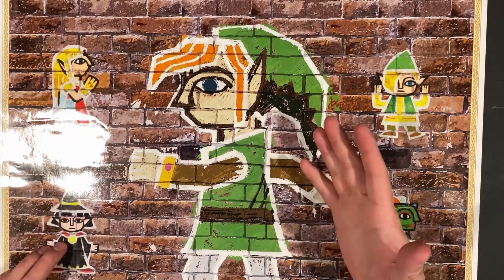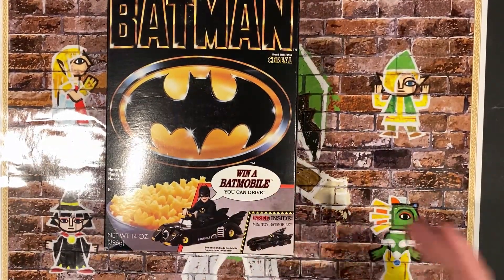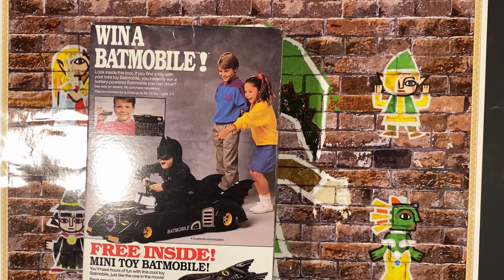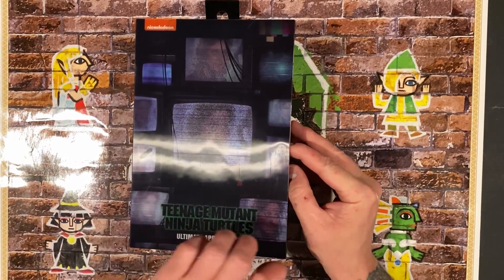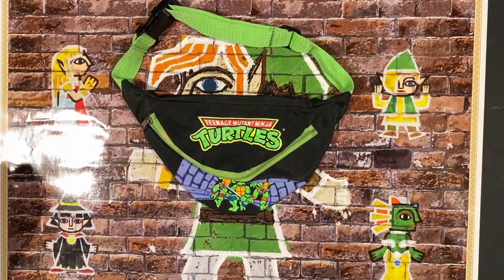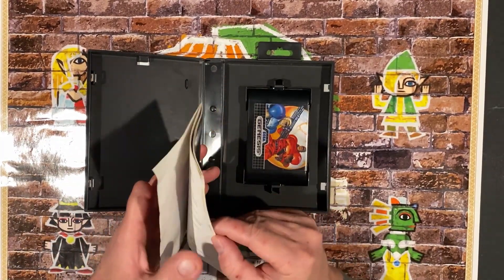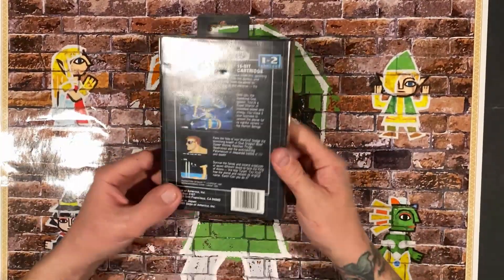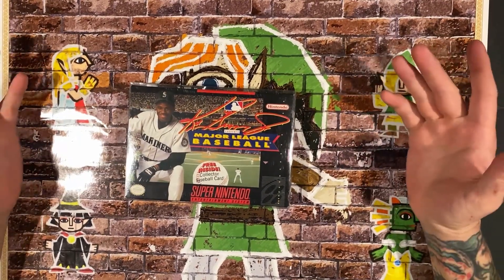Recent Pick Ups #6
Today on the channel, I talk about all the stuff I picked up for the collection in the middle part of 2021. I talk about some toys, and some cool video games I picked up. I don't really buy a ton of stuff. I usually try and trade for things to add to my collection instead.

Make sure to check out my buddies channels also and throw them a subscription!